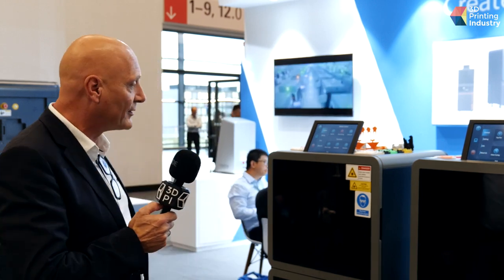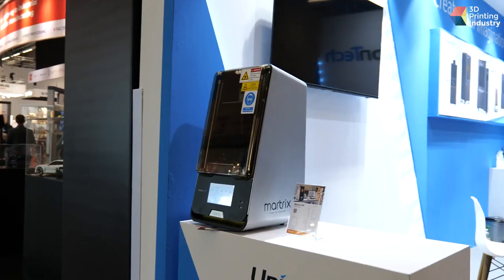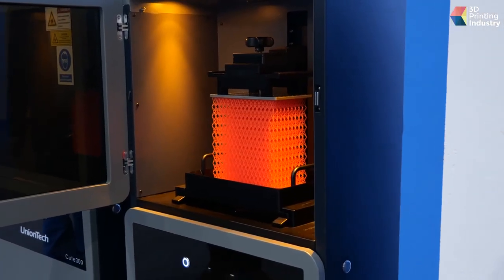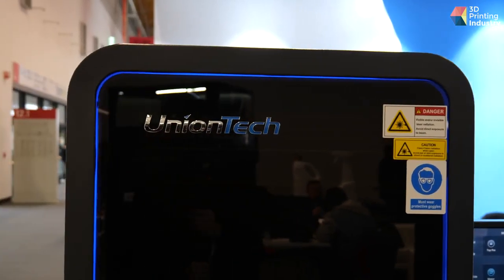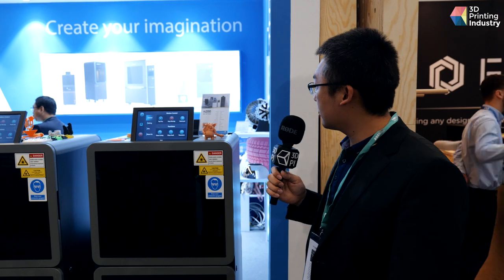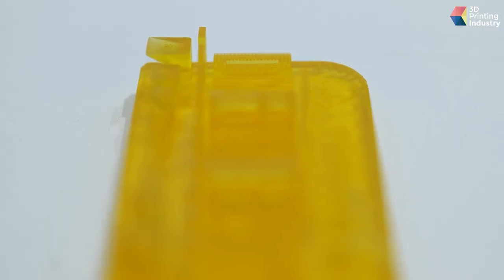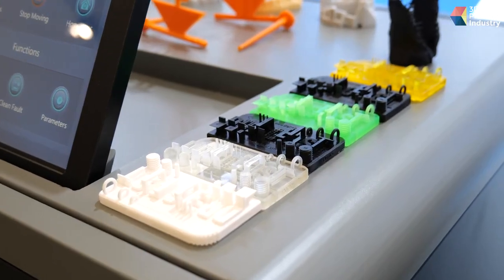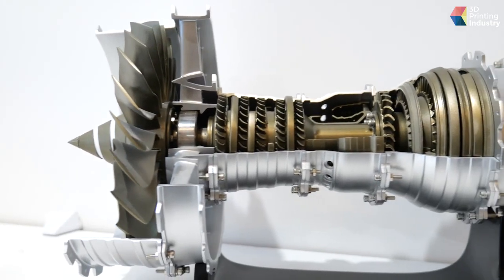Higher Speeds for Higher Needs - Resin 3D Printing With UnionTech DLP 3D printers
At Formnext 2022 UnionTech introduced its new DLP 3D printers for dental and industrial applications:
Cute 300, PI 200 and Cute 380